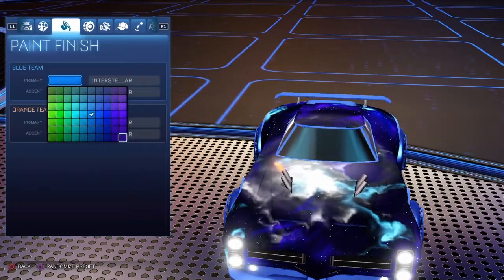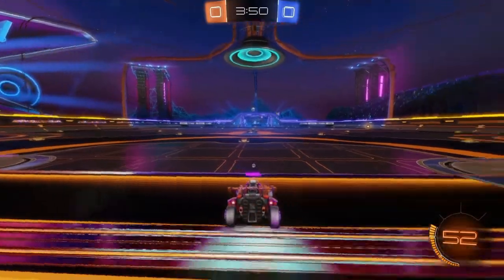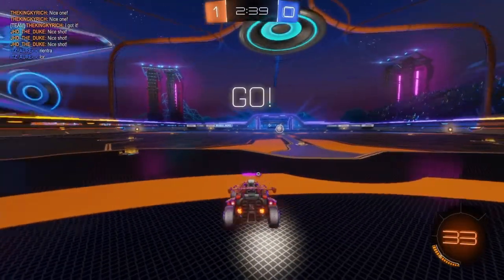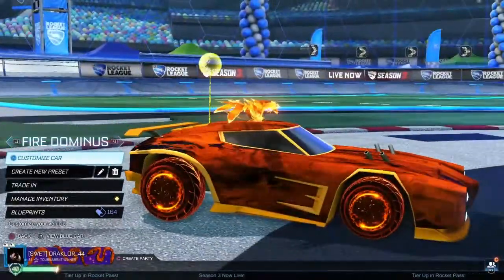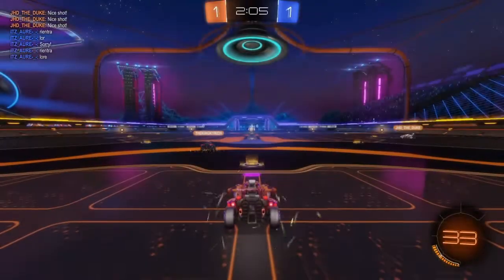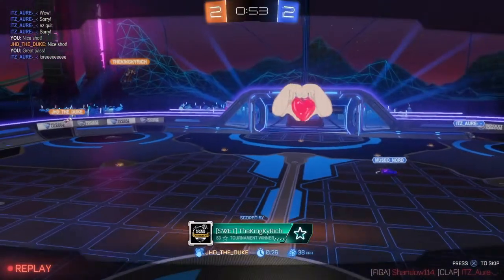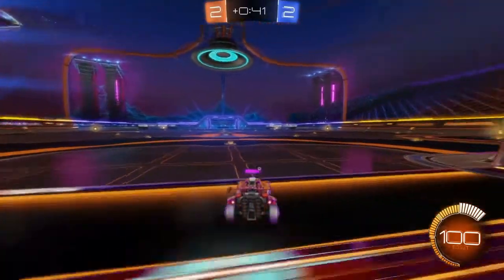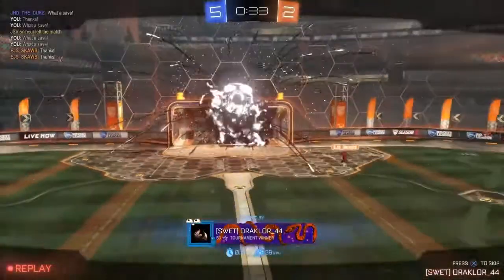Ranking Certs From Worst To Best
Idea suggested by someone in the comments (thank you again)
Ranking each cert in rocket league and talking about them in detail to explain why they are good/bad and why they are ranked where i have place them.